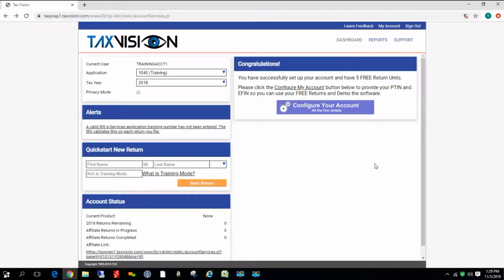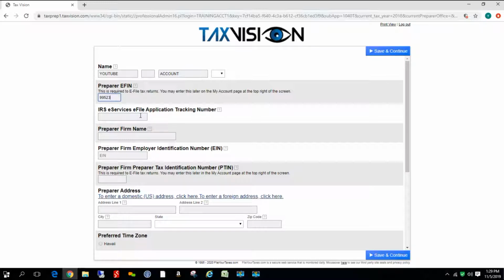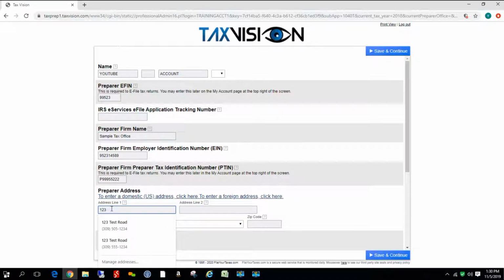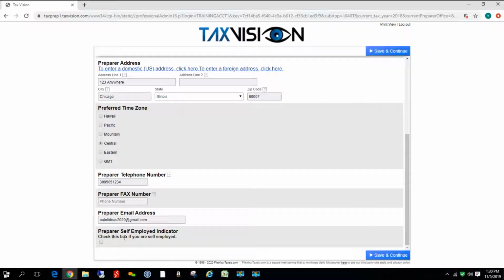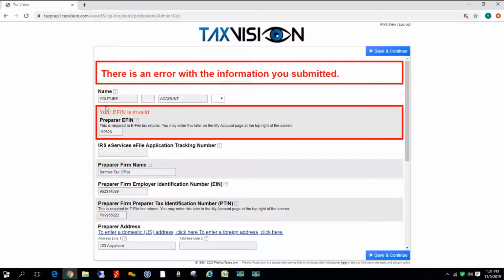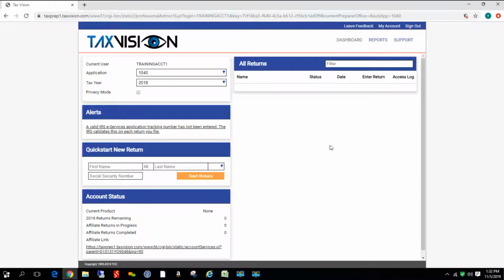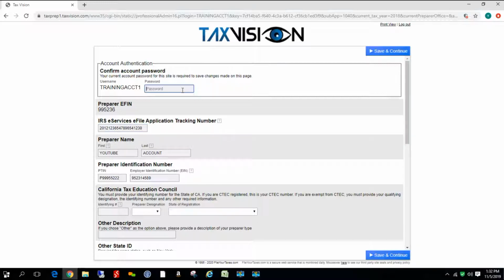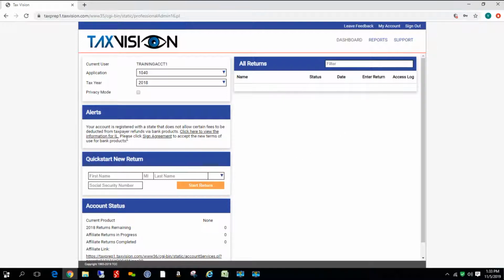Configure Your TaxVision Account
This tutorial shows you how to set-up and configure your account